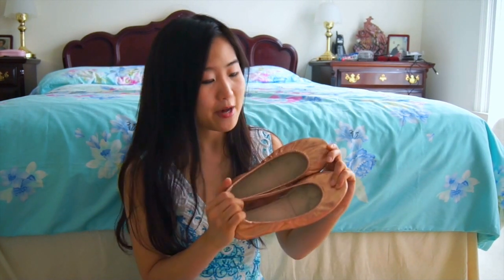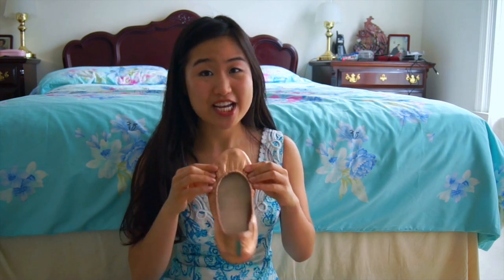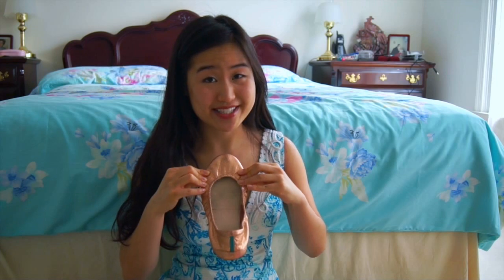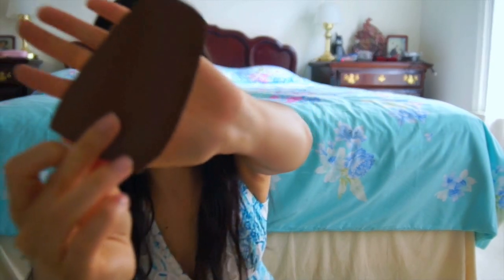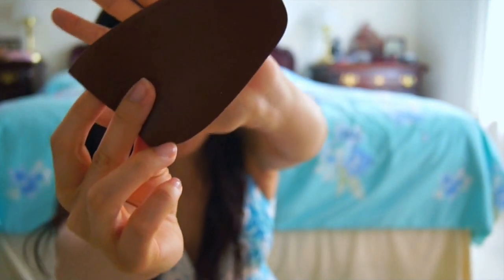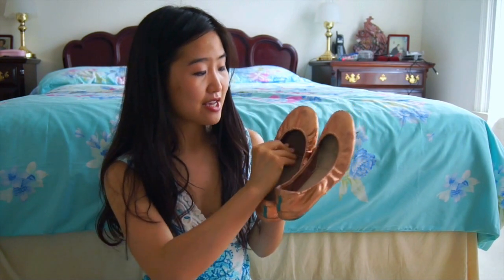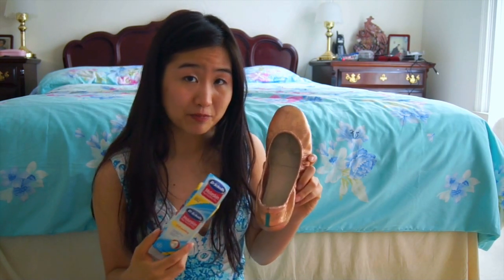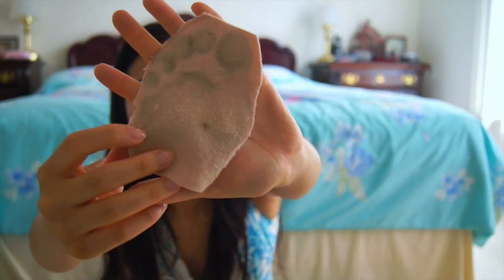How to Make Tieks Work for Wide, Smelly, Uneven Feet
Keep watching to learn some tips and tricks that I used to break in my Tieks flats for wide feet, as well as how I adapt them to slightly differently sized feet and smelly feet.